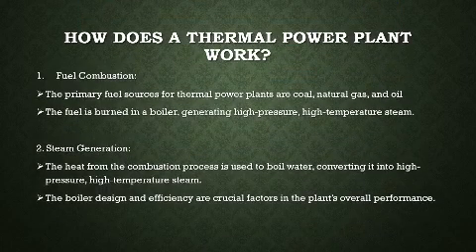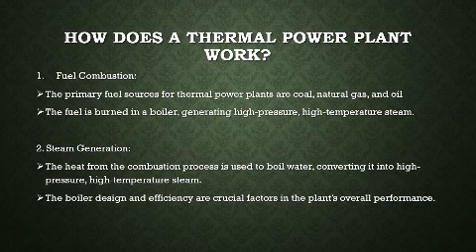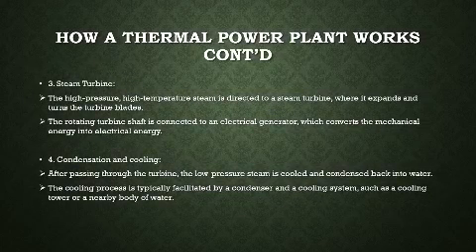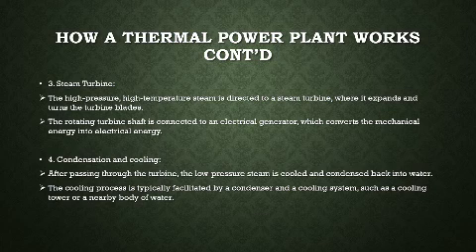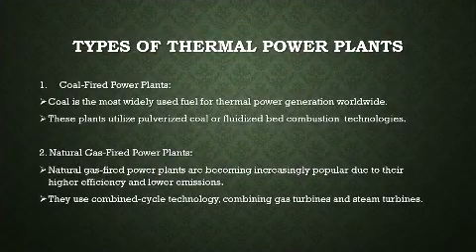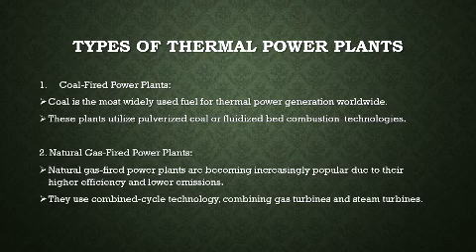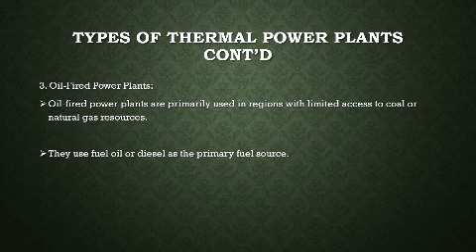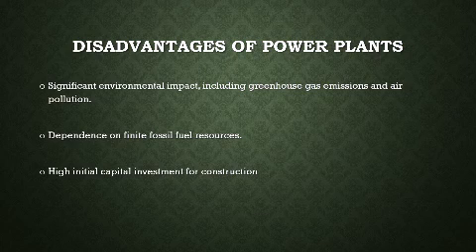Thermal Power Plant (Group 15)